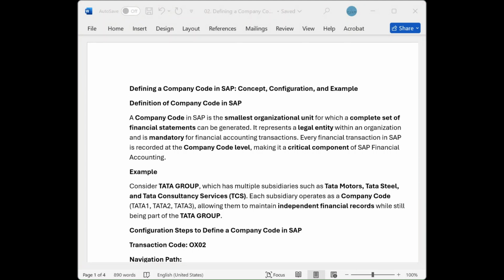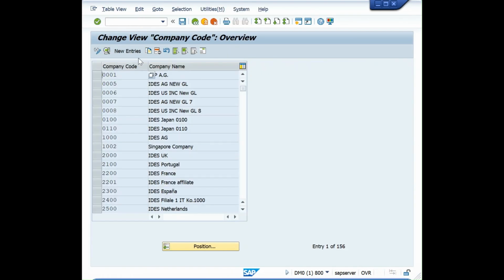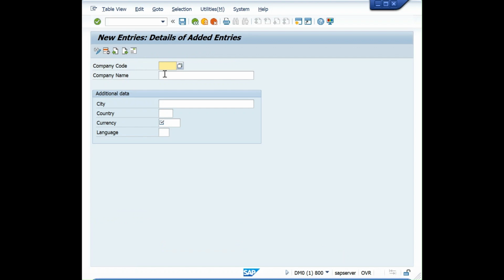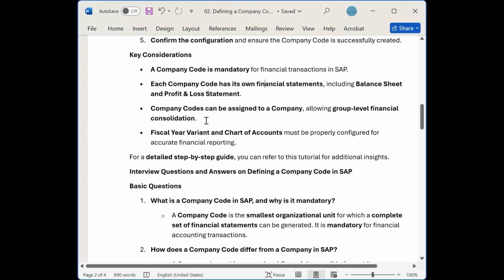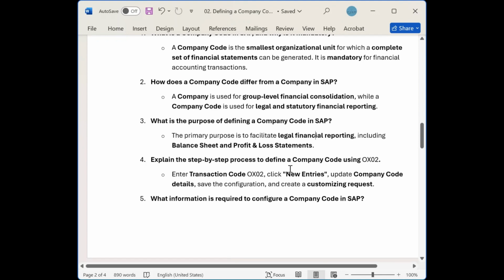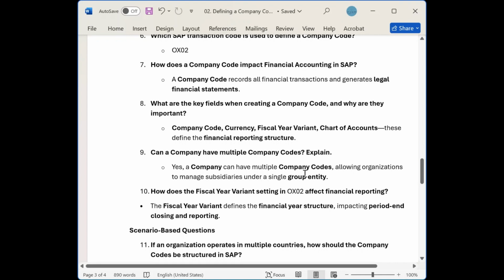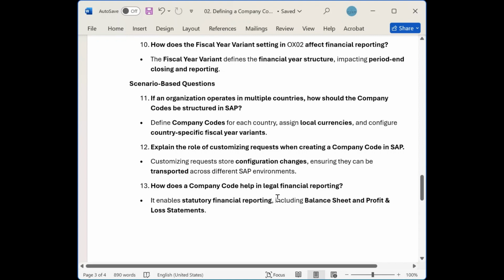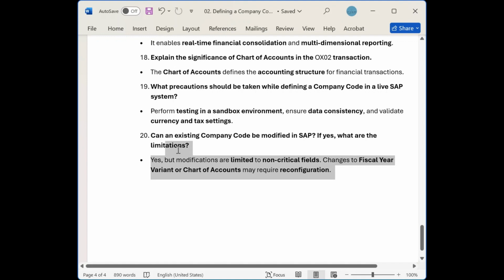Session 8 - SAP FICO Training for beginners FICO​​ Tutorial for free.FICO​​ Training for freshers.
I will break Training videos Session Wise, because it will become difficult to make 1 complete video at a time.
After completion of making videos on below topics practical live in SAP and with full explanations , I will also make videos on interview questions and SAP Certification Questions Bank which will help anyone to pass SAP Certification at one go.
Please comments on the video ask questions and make interactive, which will help me to build confident and make more videos for you.

1.Introduction
Understanding of what is ERP Systems

2.Organisational Structure
Defining company
Configuring company code
Defining business area
Assigning company code to company

3.Financial Accounting Global Settings
Maintaining fiscal year variant
Assigning fiscal year variant to company code
Defining posting periods
Defining open and close posting periods
Assigning variant to company code
Document types and Parameters
Defining document number ranges
Defining SAP posting keys
Defining field status variant
Assigning field status variant to company code
Defining tolerance groups for employees

4.General Ledger Accounting
Defining chart of accounts
Assigning chart of accounts to company code
Defining account groups
Defining retained earnings account
Maintain Field status variant for General ledger
Creating GL accounts
Set up Tolerance for postings
Postings
Park/Hold the document
Reversal entries
Document change control

5.Accounts Receivable
Creating customer groups
Field validation for Groups
Creating number ranges
Assigning number ranges to customer groups
Creating customer
Change customer details
Display customer details and Balances
Raising sales invoice
Incoming payments
Cash discounts
Down payment
Bank Guarantee
Interest calculation
Credit memo
Dunning procedure and executing dunning run

6.Accounts Payable
Creating vendor groups
Creating vendor ranges
Creating ranges to vendor groups
Creating vendor
Change Vendor details
Display Vendor and Balance
Raising vendor invoice
Outgoing payments
APP ( Automatic Payment Programme)
Cash discounts/Terms of Payment
Interest calculation
Down payment
Bank Guarantee
Debit memo

7.Bank Accounts
Creating house bank
Configuring petty cash journal
Configuring automatic payment to vendors

8.Tax
Define country tax procedure
Define calculation procedure
Assignee calculation procedure
Base amount settings
Exempt Tax codes and reasons for the same.
Creating GL accounts of input tax output tax and sales tax
Configuration for tax calculation Postings

9.Foreign Currency
Exchange Rate Difference General Ledger for Foreign currency document posting
SAP Netweaver with Currency setting.
Currency translation ratio
Defining, changing and maintaining exchange rate ratios
Overview of realised and unrealised profit and loss

10.Asset Accounting
Copying chart of depreciation
Assigning chart of depreciation to company code
Specify account determination
Create screen layout rules
Creating asset classes
Depreciation area and use of Depreciation area
Maintain asset master records (Create /Change /Display)
Acquisition of asset
Running depreciation
Manual depreciation and unplanned depreciation
Retirement of asset
Transfer of asset INTA and INTERNAL
Scraping of an asset
Depreciation postings
Reports on asset accounting
Asset Explorer

11.New GL Accounts
Configuring new GL
Document splitting (Active, Passive, and Zero Balance)
Configuring leading and non-leading ledger

12.Financial Statement Versions
Configuration of FSV
FSV and their use in company’s report on IFRS and GAAP both

13.Closing down procedures and Reports with Information System Controlling
General Controlling
Maintaining control area settings
Assign controlling area to Company code
Maintaining number ranges for controlling documents
Activating controlling indicators
Cost Element Accounting
Creating various types of cost elements
Creating primary cost element
Creating secondary cost element
Automatic and Manual creation of cost elements
Cost centre accounting